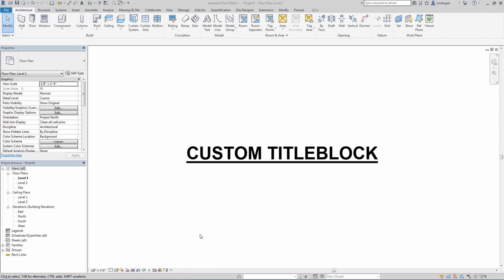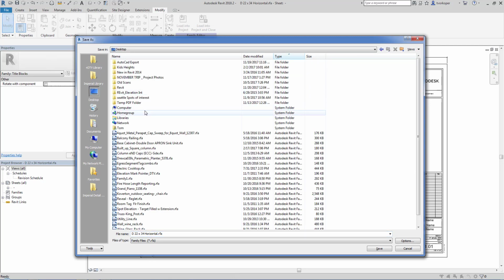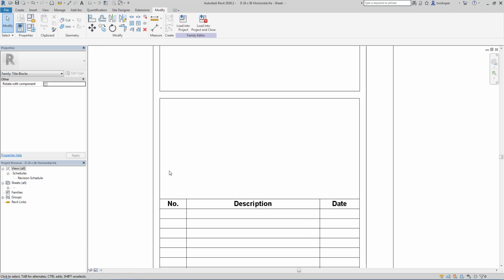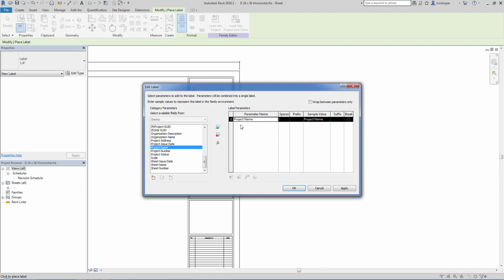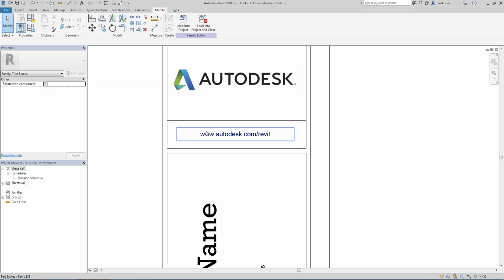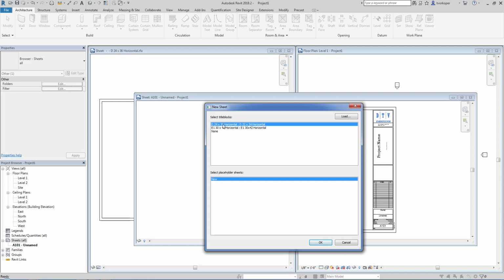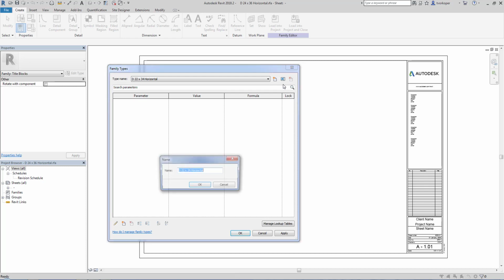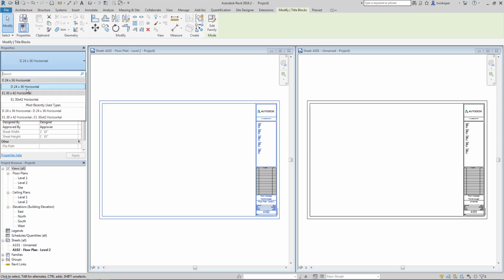Week 14 - 2 Custom Titleblock